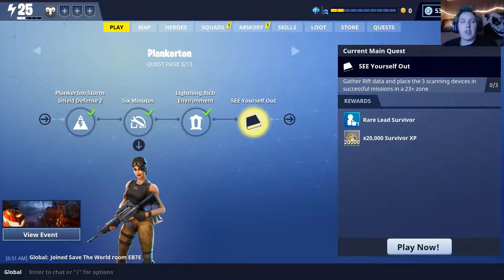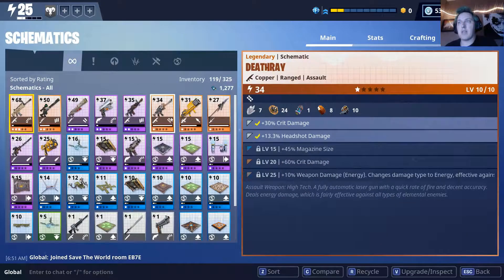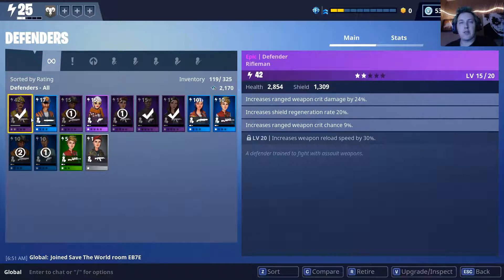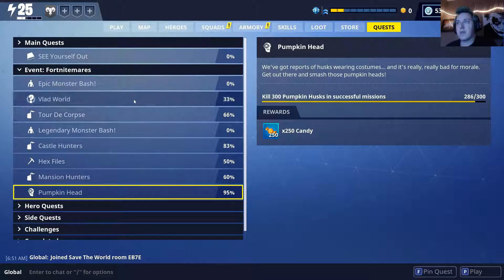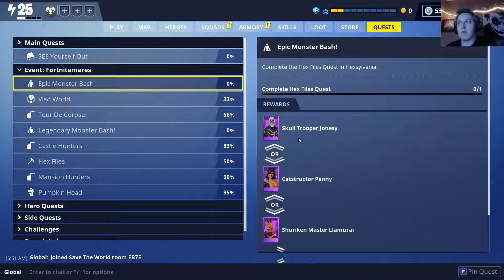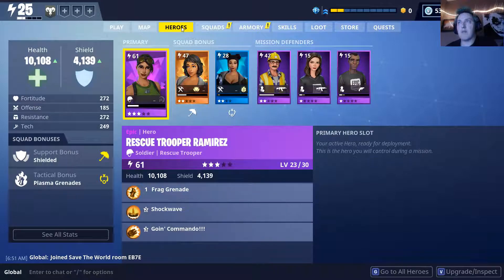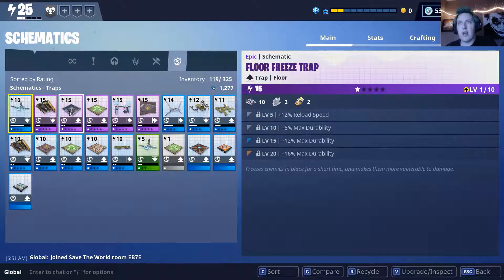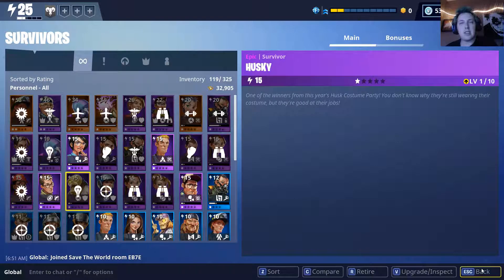Fortnite Graphic Changes & Halloween Event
Just a quick video to showcase the new artwork for the Schematics, Heroes, Survivors, etc.   Also, a brief look at the new event.

If you haven't played the PvE Version, I recommend it.  Its a entertaining game.   If you were playing it and set it to the side, now is a good time to come back and do the event.  Lots of good rewards to be had.